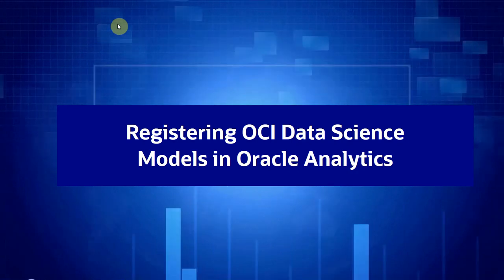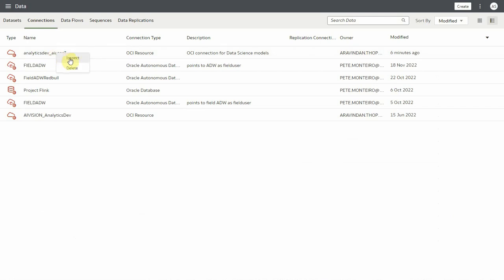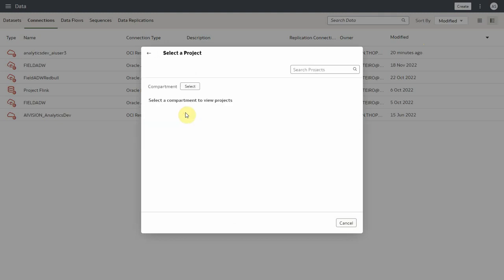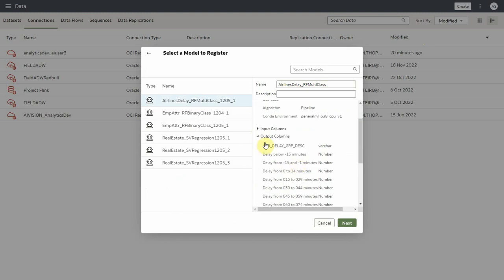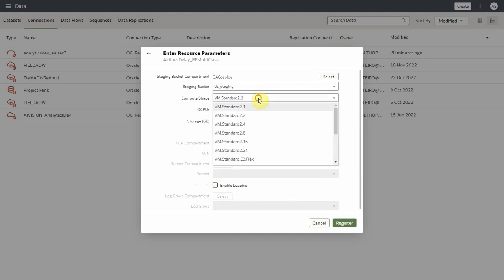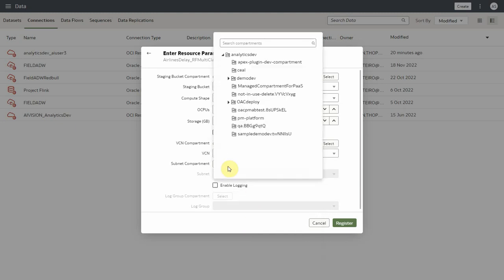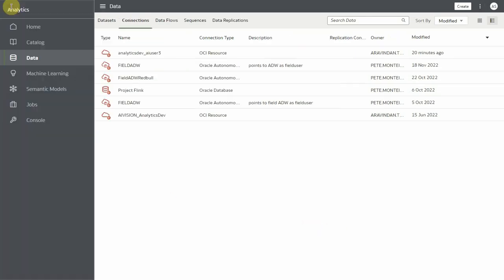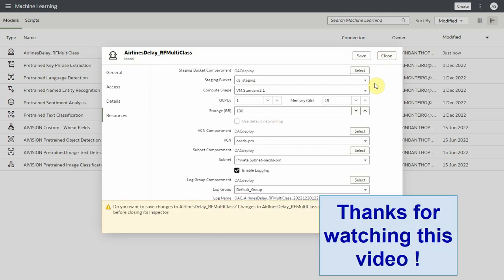Registering OCI Data Science Models in Oracle Analytics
This video shows how to register an OCI Data Science ML Model in Oracle Analytics in order to apply it to users data via a Data Flow. The capability to integrate OCI Data Science models is part of the Oracle Analytics Jan 2023 update. A playlist of more of the new features coming with Jan 2023 update is available